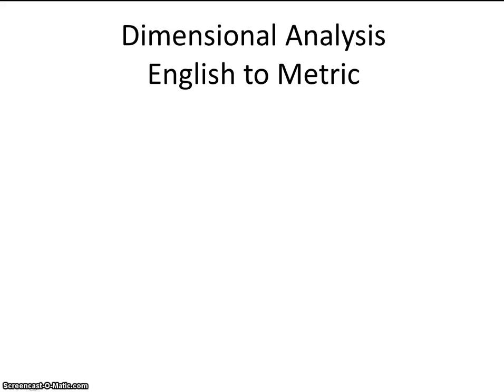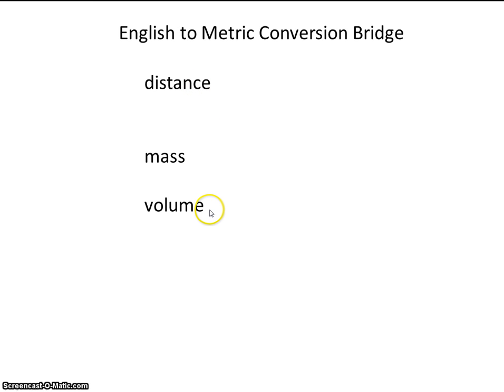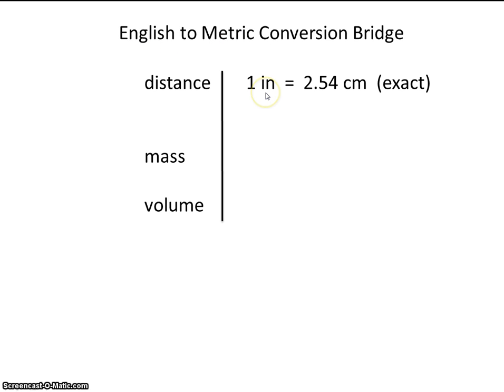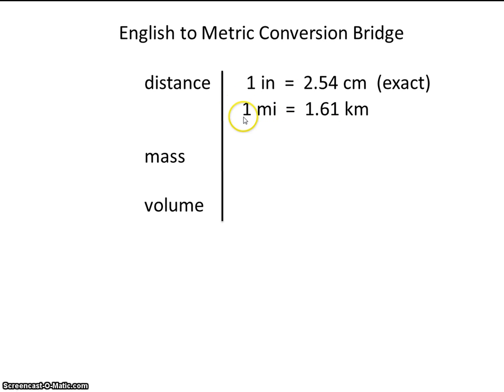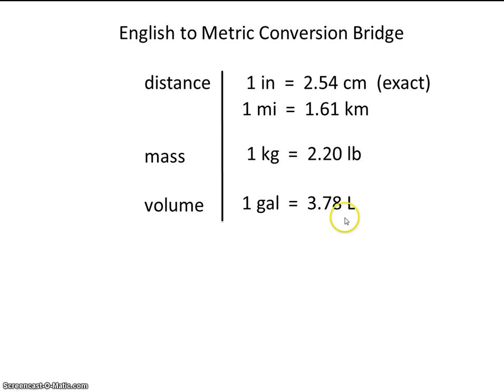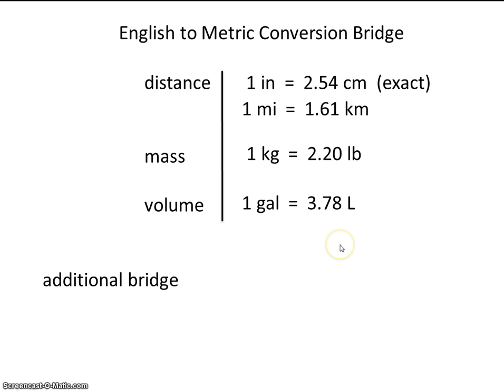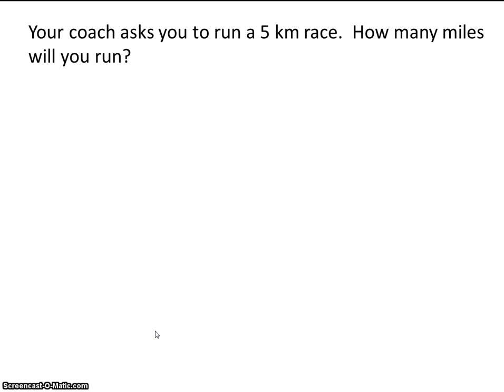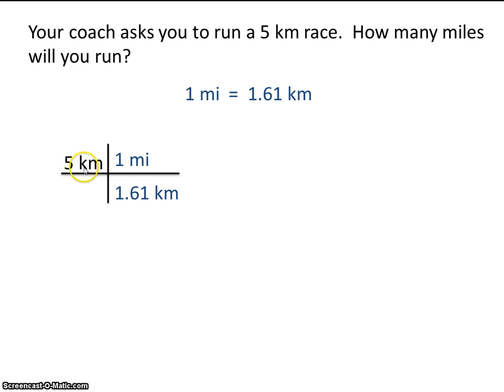# 7 Dimensional Analysis English to Metric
This video will teach you some important conversions  between the english system and the metric system